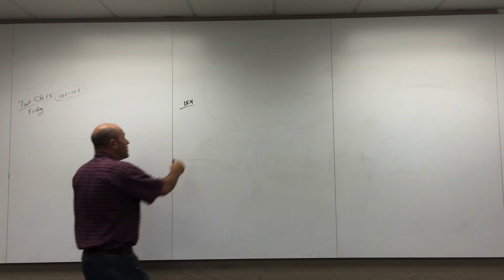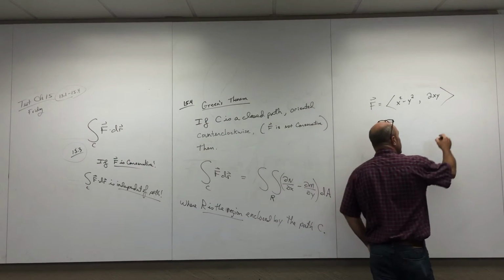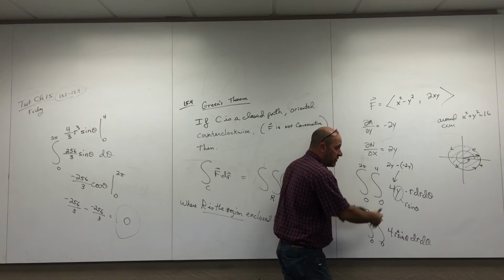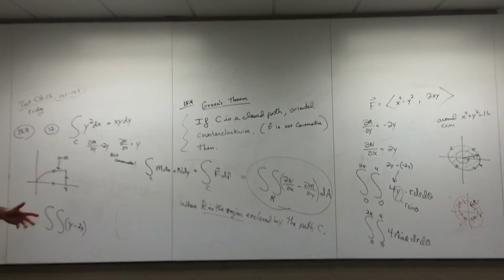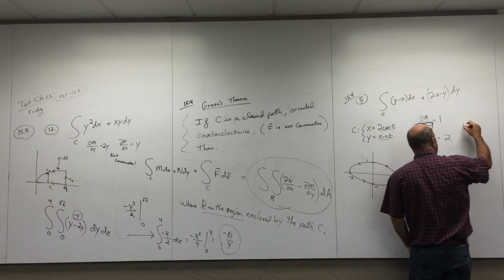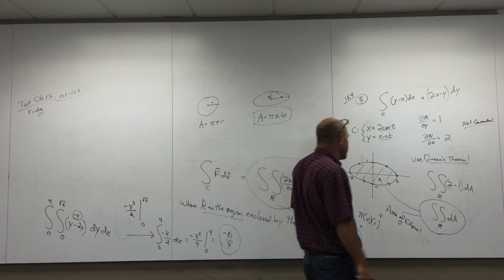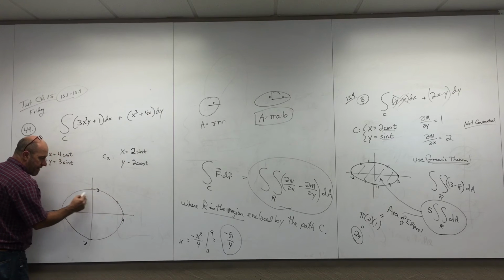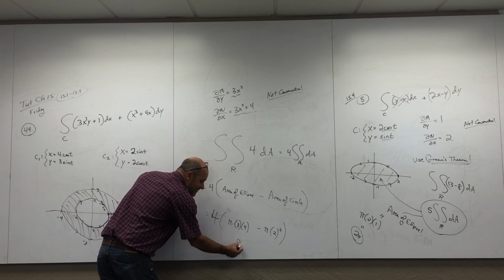Calculus 3 Ch 15.4 Green's Theorem